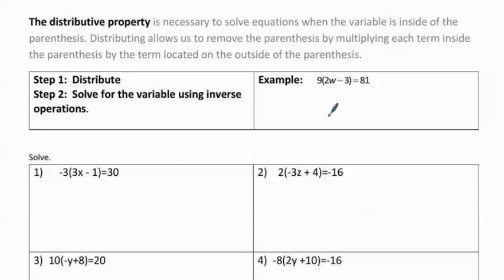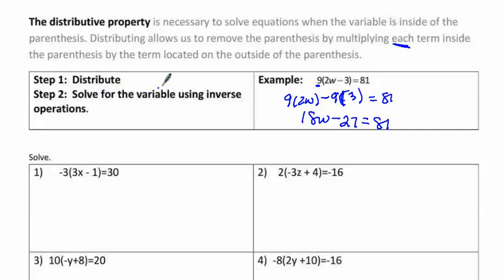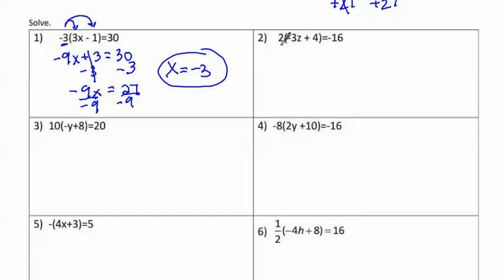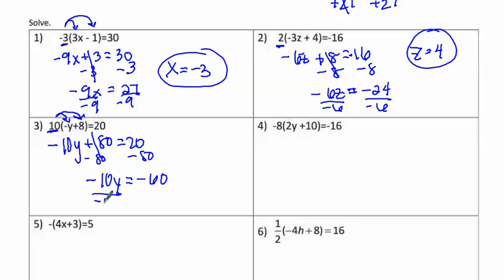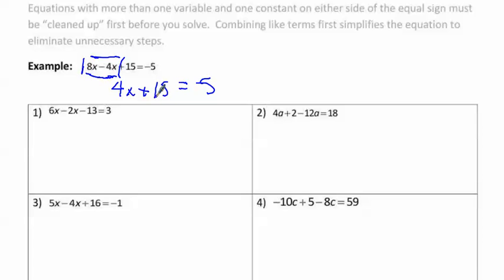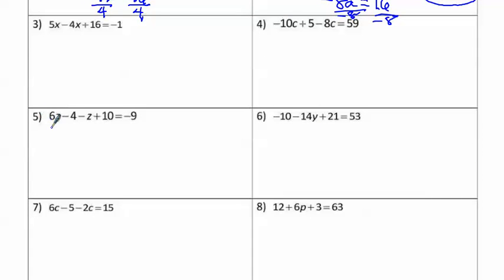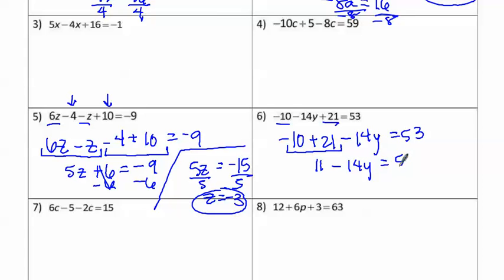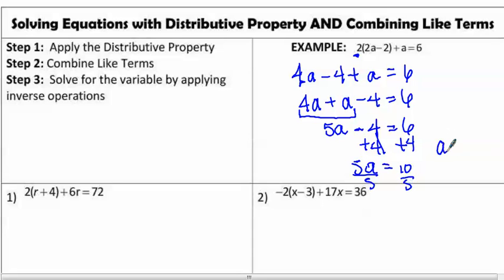M8 CLT & Distributive Property to solve